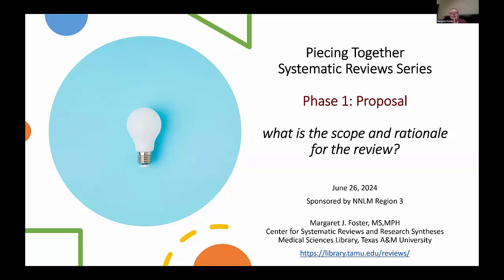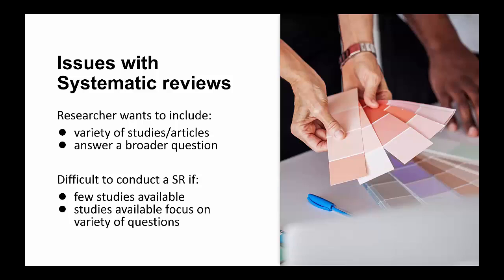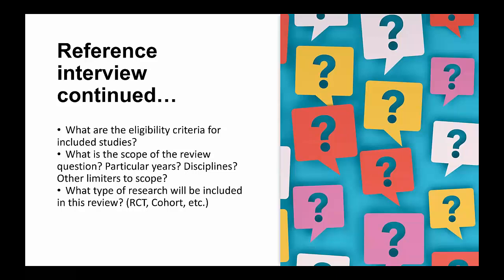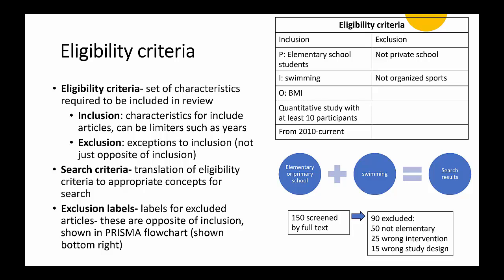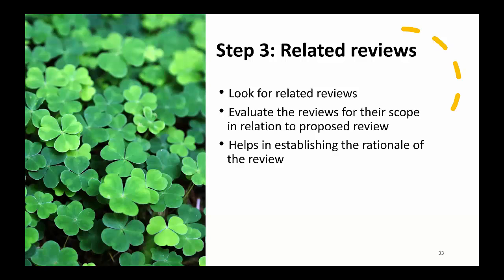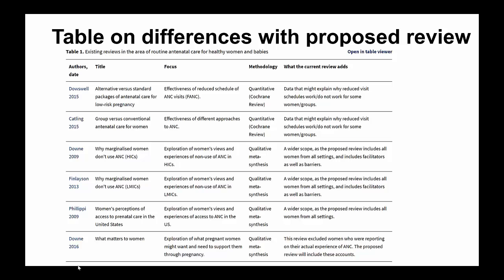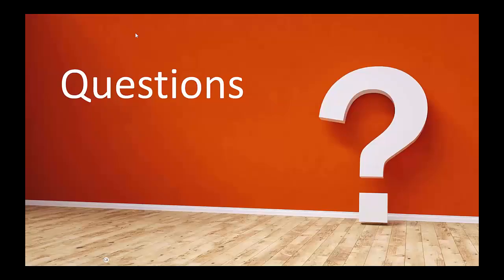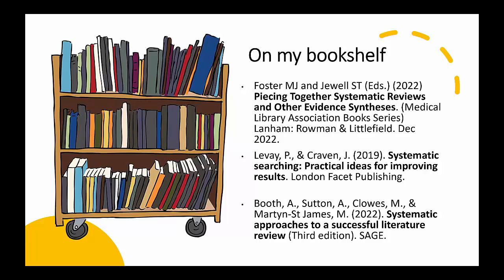Piecing Together Systematic Reviews. Phase 1: Proposal. June 26, 2024